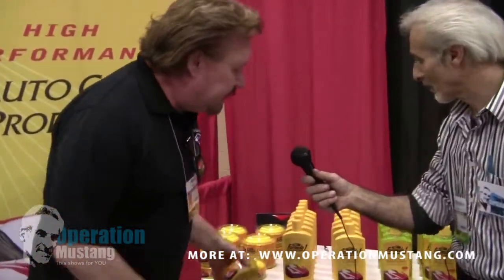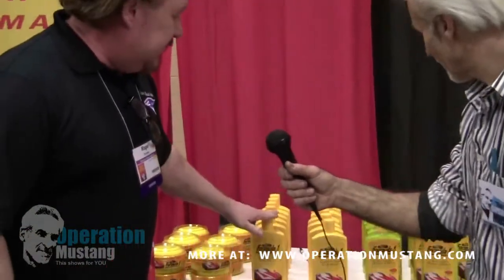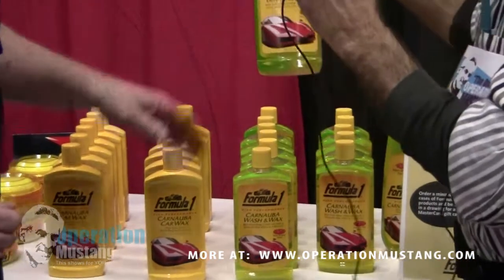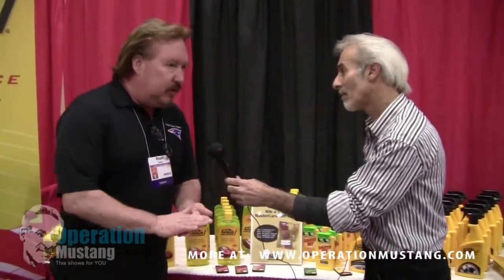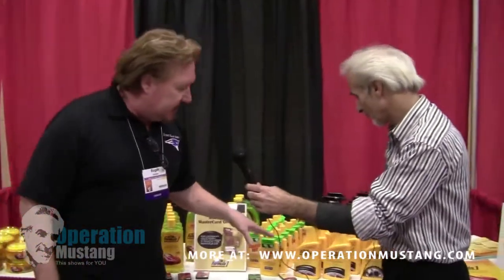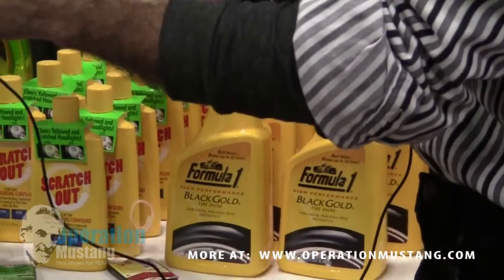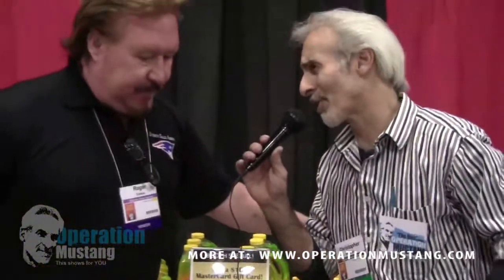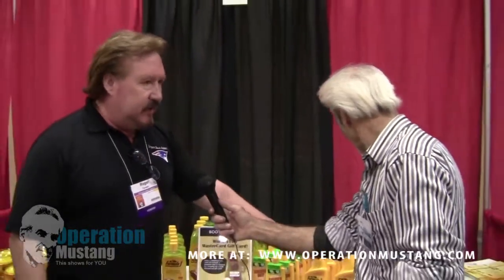The Doc talks to Formula One at AutoWares Show